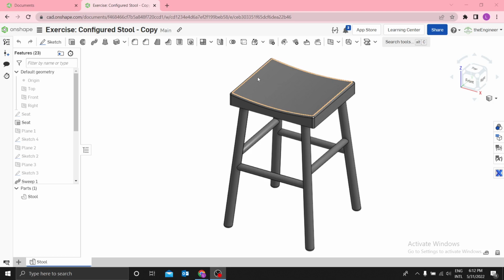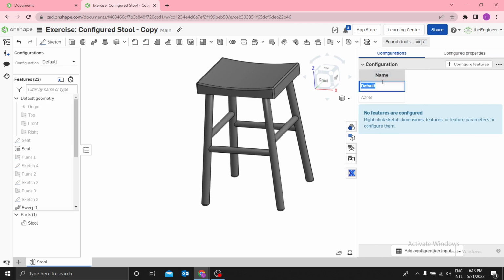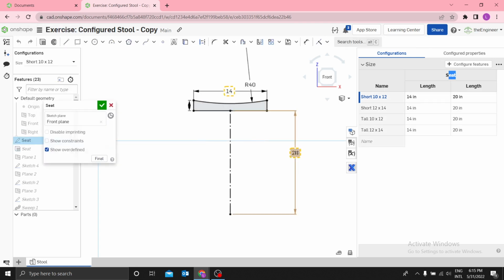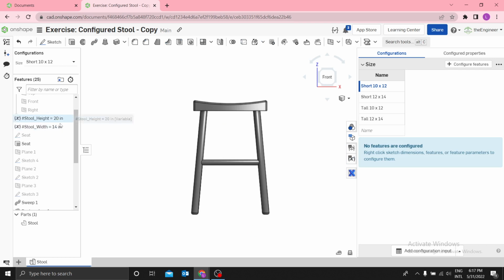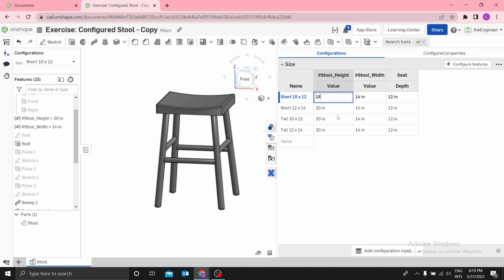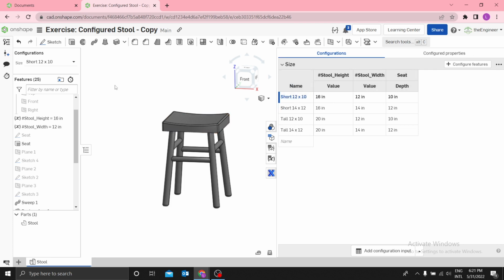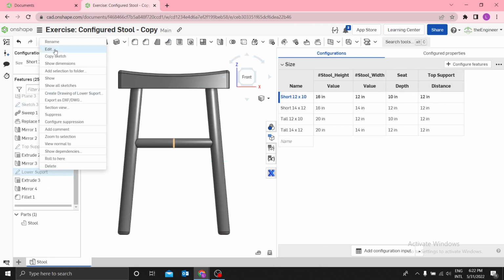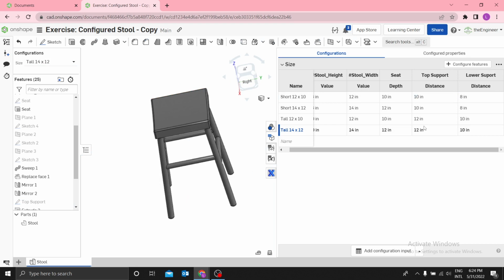Onshape Part Configurations Part 1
Part configurations create a family of parts with different design variations.
Configurable parameters can be configured independently eliminating the hassle of managing monster design tables.